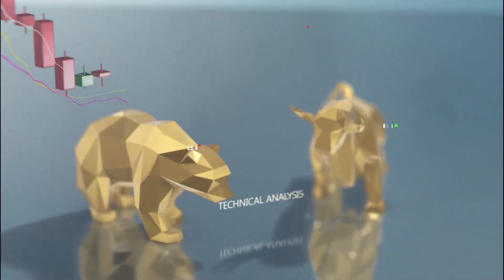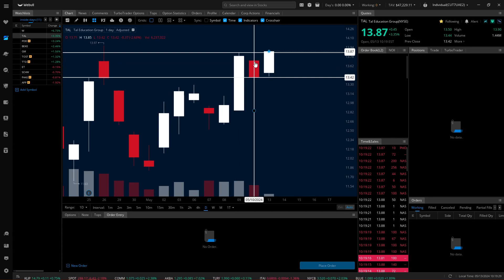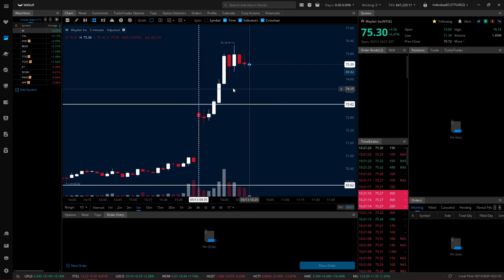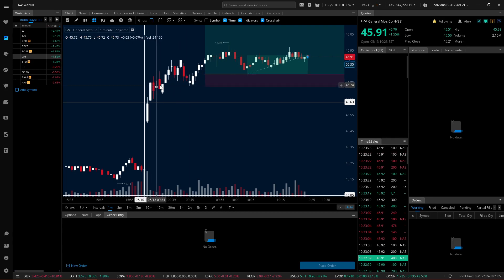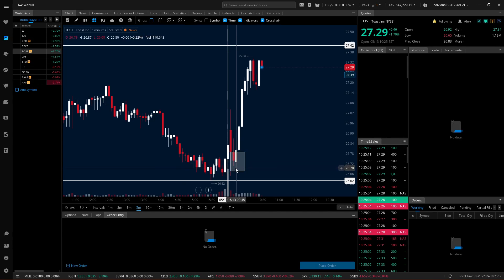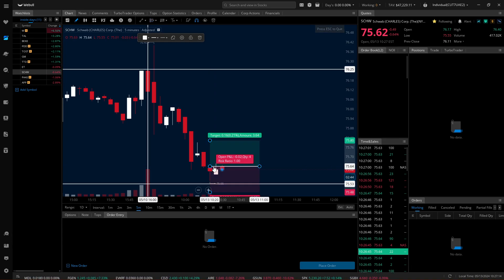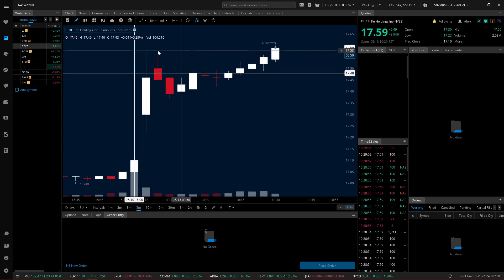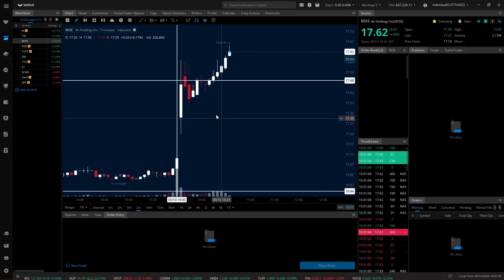💰 New Watchlist & Strategy - DO NOT MISS THIS EPISODE | $500 Challenge (Rags to Riches)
*** STOCKSBUDDY LINK (DISCOUNT!):***

Hi there, I'm PookiesRevenge. I am a full-time professional trader and educator. In this series, I will transform $500 into +6-figure income over a 5-year period, and demonstrate that it is not only possible, but much less stressful than many people assume. It all starts with education and risk management, so be sure to subscribe and follow along as I put my money where my mouth is and demonstrate the strategies we teach in real-time. By using common sense, rational investment strategies and not getting lost in the noise of hardcore technical analysis, but instead focusing on psychology and position/capital management, we will create and fuel a compound growth machine on a consistent basis.

If you are interested in education and would like to get started on your own journey, check out PB Alerts,

HELPFUL TRADING TOOLS AND LINKS
Weekly Watchlists
Rest and Retire (stock analysis and exclusive long hold stocks)

Additional videos to help you trade!

Chat along in the comments section and ask questions!

A little bit about Pennybois:
Virtus Media Group engages a growing network of more than 1,000,000 investors across 64 countries around the globe via social media, livechat, SMS, and other relevant platforms. We pride ourselves on our exceptionally high-quality content — i.e. evergreen features, news, financial reports, eLearning — created and curated by our passionate analysts and educators; this includes but is not limited to livestreams, eCourses, webinars, coaching sessions, in-depth financial reports, and daily alerts for stocks, options, and crypto.